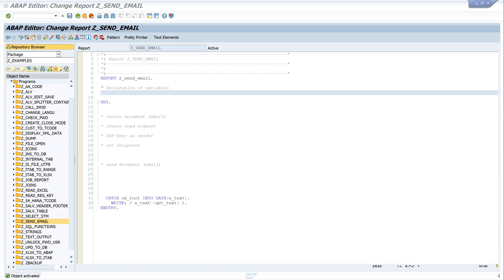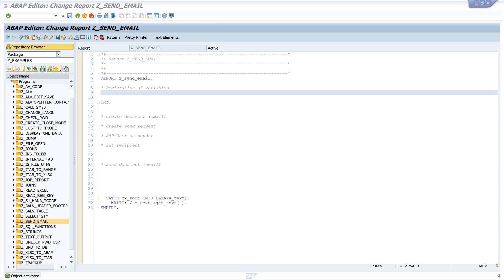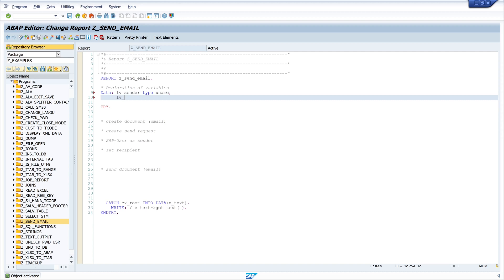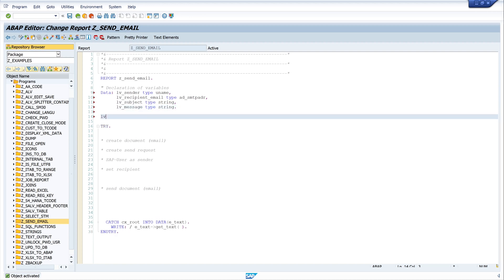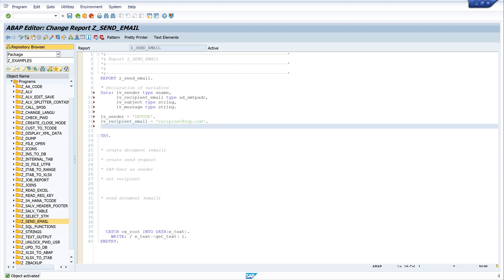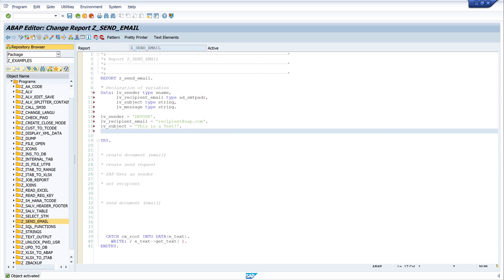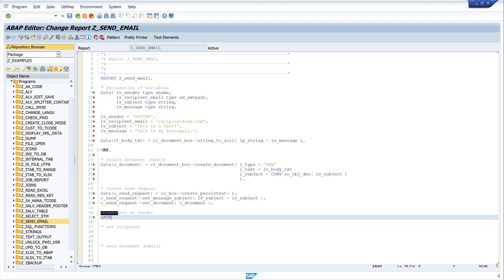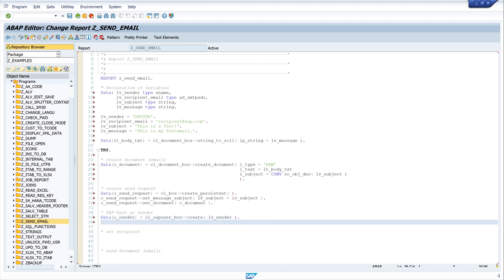Send Email in SAP ABAP - Text and HTML [english]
In this video, I show how to quickly and easily send an email in SAP ABAP.
The email can be sent in text or in HTML.

I use the classes:
CL_BCS
CL_DOCUMENT_BCS

▬▬  My Hardware  ▬▬▬▬▬▬▬▬▬▬▬▬▬

▬▬  Further Links  ▬▬▬▬▬▬▬▬▬▬▬▬▬▬▬